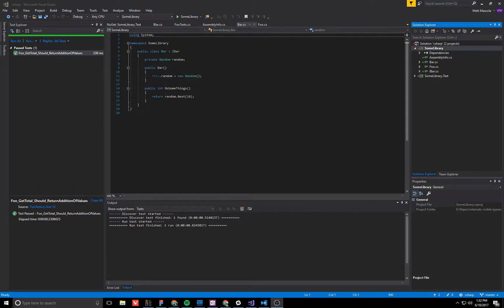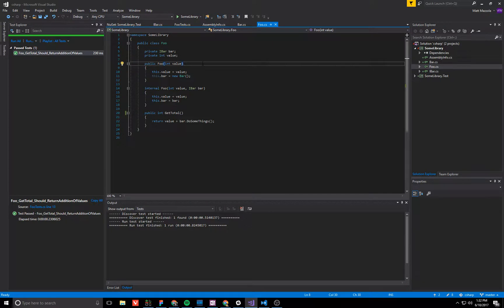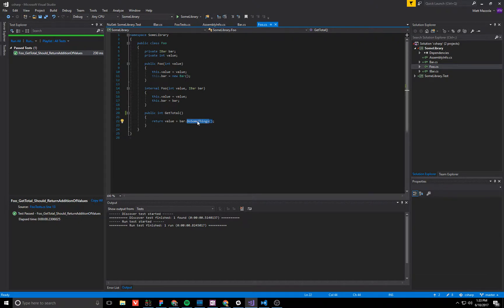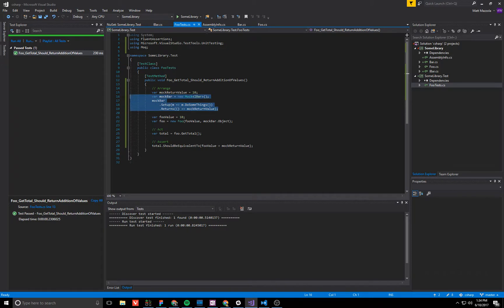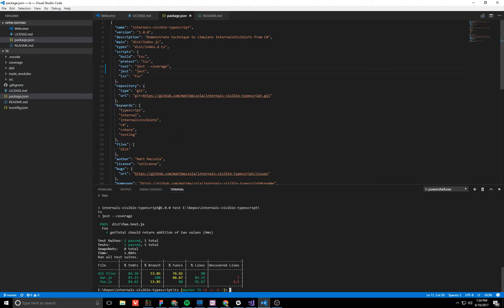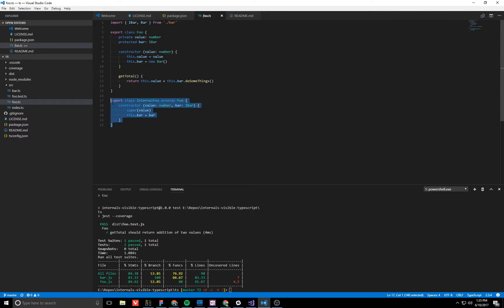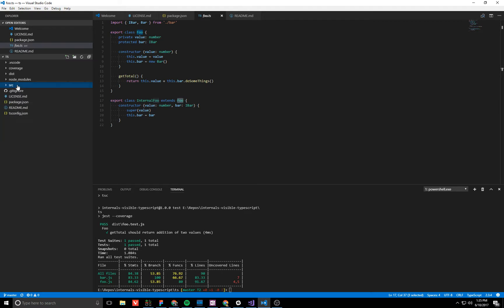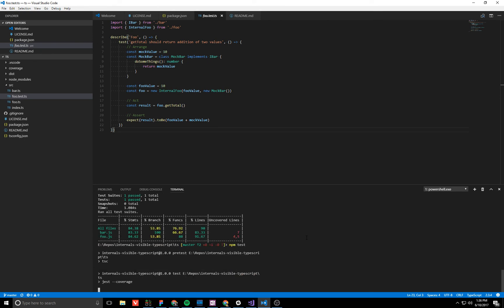Simulate C#'s InternalsVisibleTo in TypeScript using modules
This particular example demonstrates extending the public class with other class intended for internal use and only exposing that class to tests and not as output to the consumers of the library.

I forgot to mention in the video, but some differences in TypeScript are:

This requires the class member to be marked as protected instead of private
The type of the instance would be the iternal class instead of the public one so if any thing else depended specifically on the concrete public class it would not be usable. Hopefully everything was using interfaces so it should be minimal issue, but should be noted.